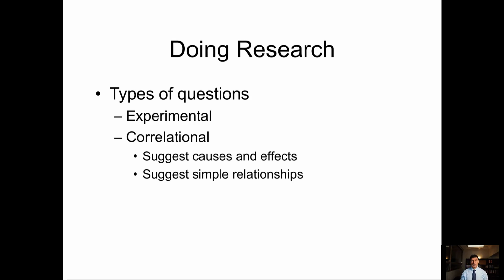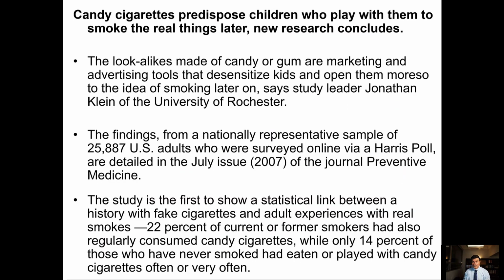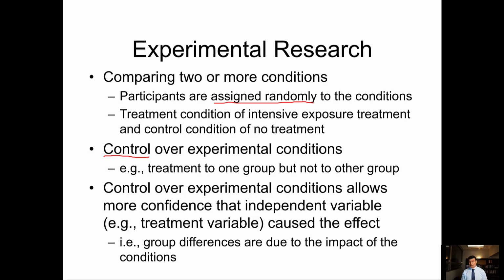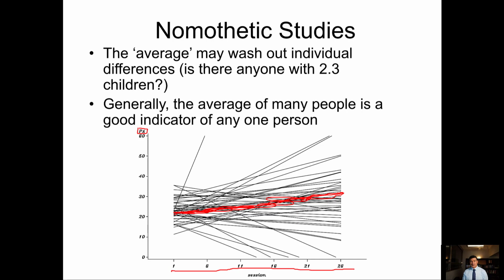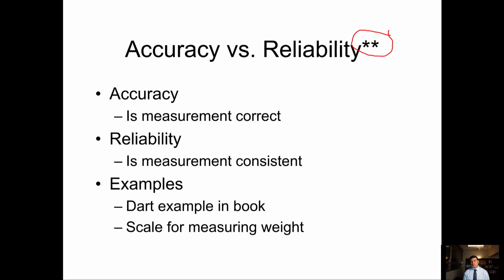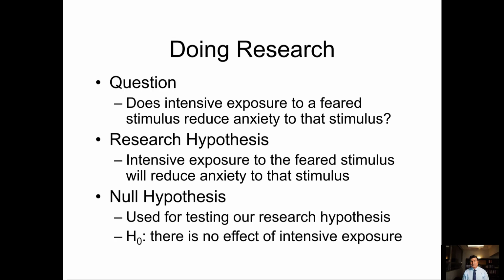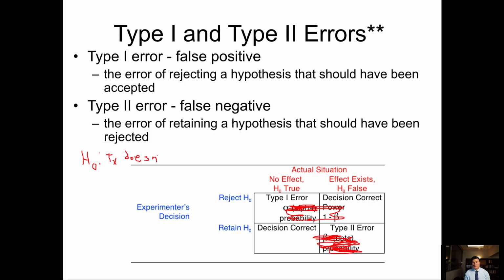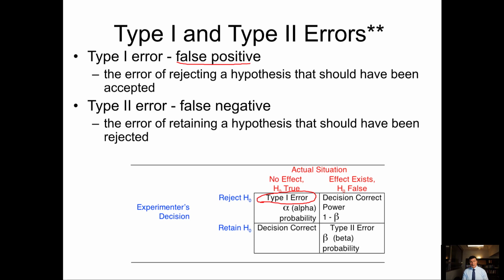Research Methods Lecture 1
An introduction to research methods in this course